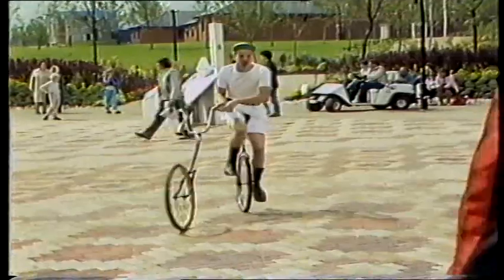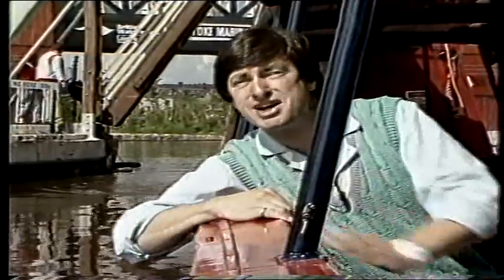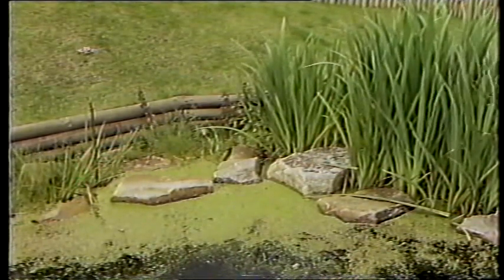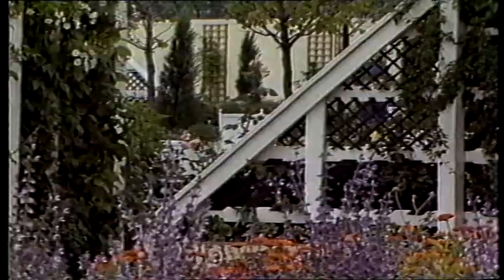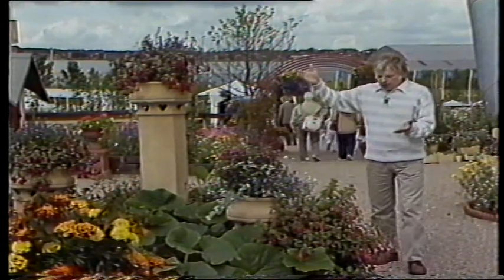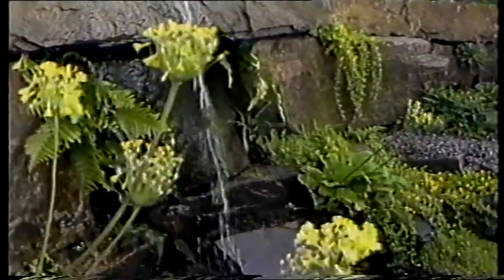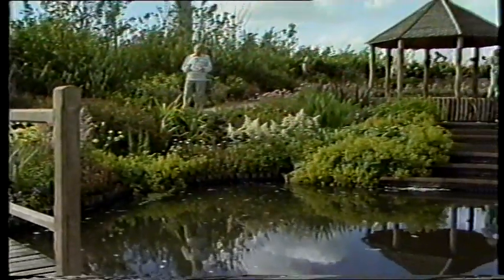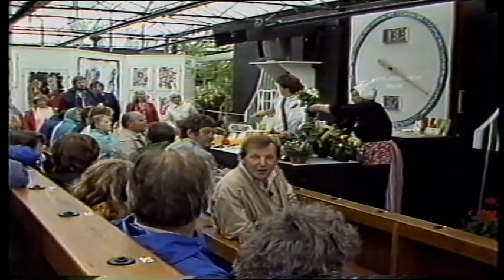1986 National Garden Festival Stoke-On-Trent (BBC2)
A Festival Of Flowers  coming from The National Garden Festival in Etruria, Stoke-On-Trent.
First shown on BBC2 in 1986.